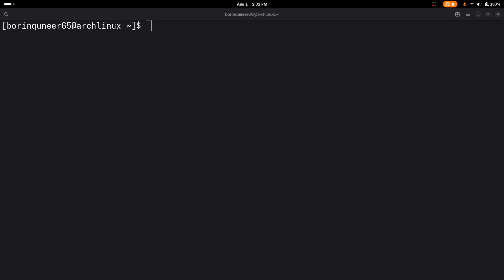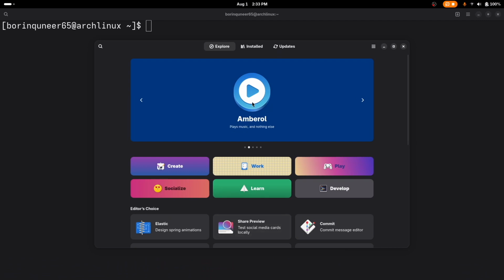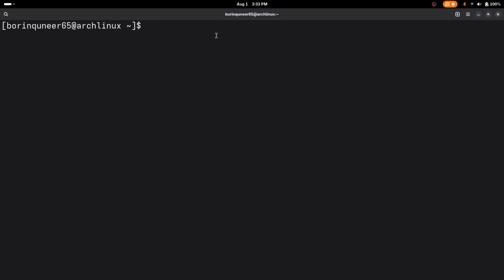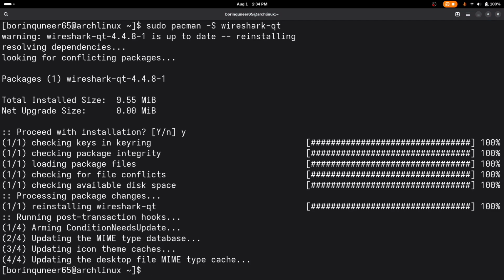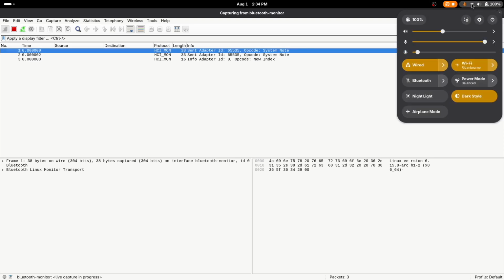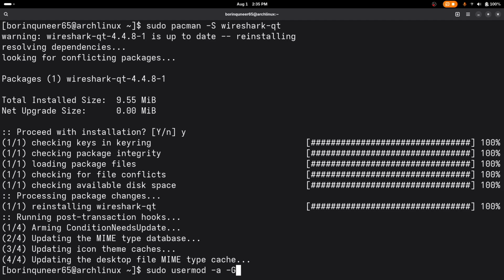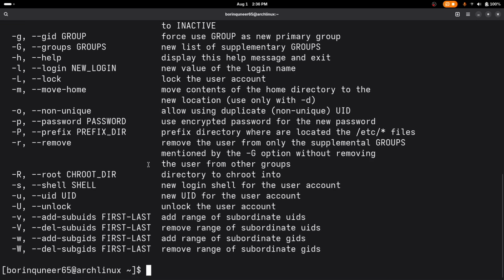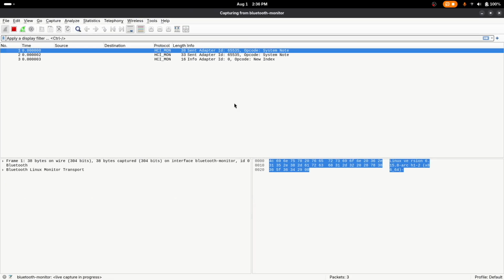CompTIA A+ Week 2 Presentation - Installing Wireshark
This is just a quick install guide for Wireshark.
Just a quick post edit: the command to add your account to the Wireshark group is;

Sudo usermod -a -G *account* wireshark